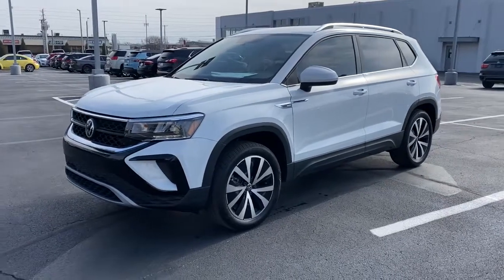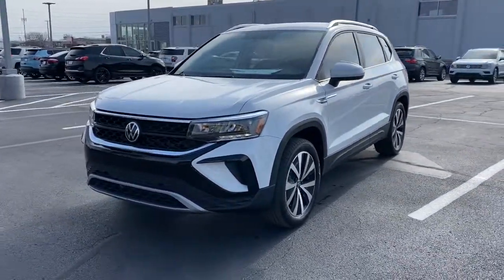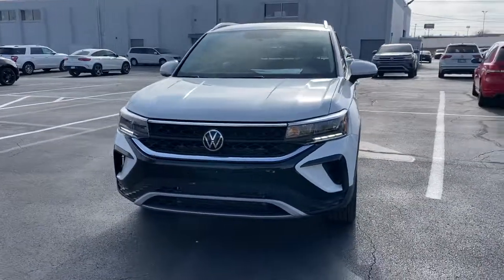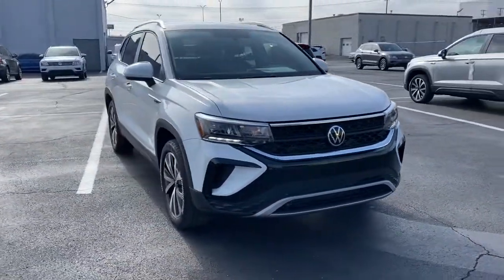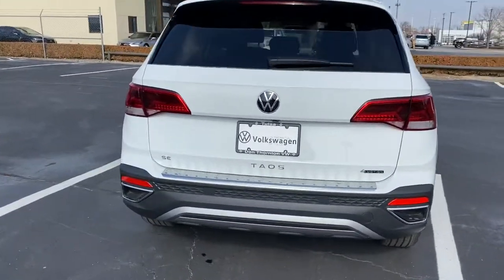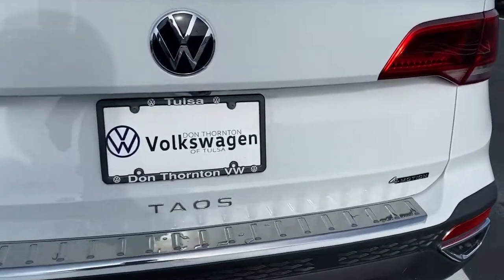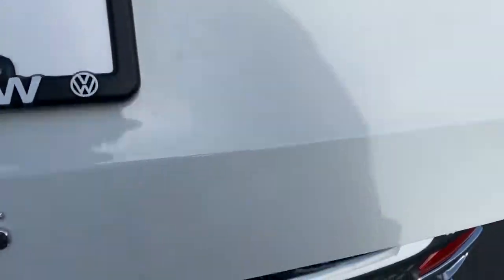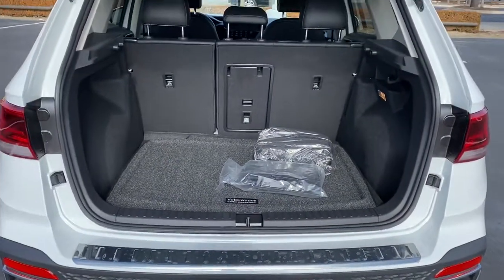2022 Volkswagen Taos Tulsa, Broken Arrow, Owasso, Joplin, Claremore NM044674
Pure White New 2022 Volkswagen Taos available in Tulsa, Oklahoma at Don Thornton Volkswagon of Tulsa. Servicing the Tulsa, Broken Arrow, Owasso, Joplin, Claremore, OK areas.
2022 Volkswagen Taos 1.5T SE - Stock#: NM044674 - VIN#: 3VVWX7B23NM044674

4240 S. Memorial Drive